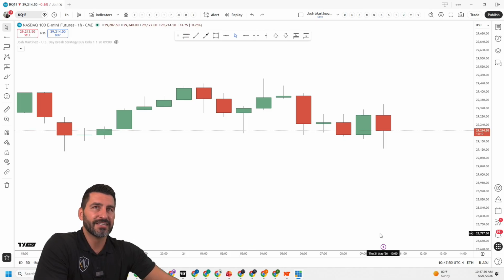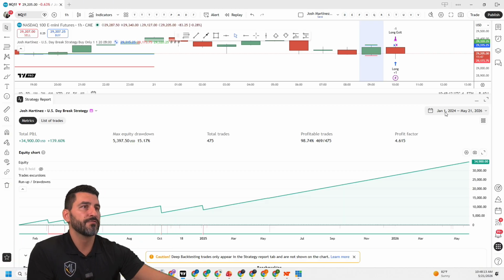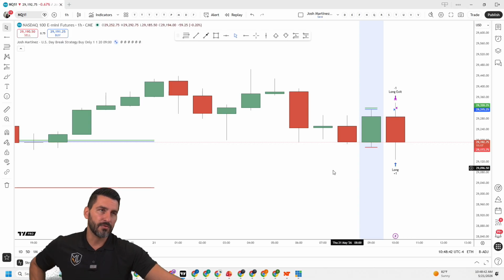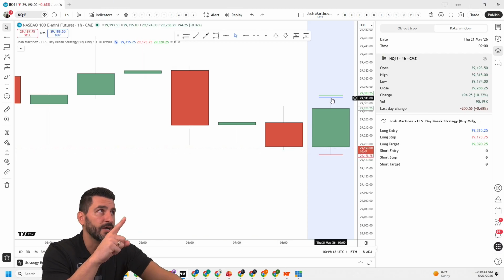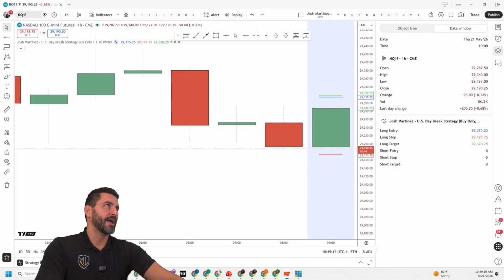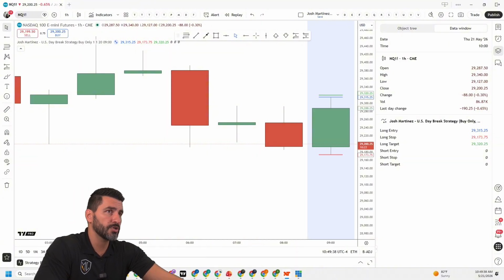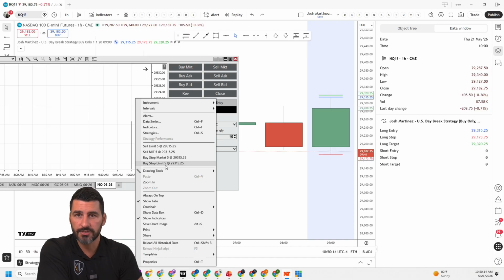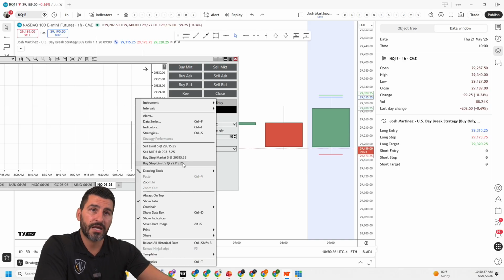Beyond The Trader | Stop Guessing Your Morning Entries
In this Beyond the Trader video, I walk through the disciplined morning futures routine using the U.S. Daybreak Strategy on the Nasdaq 100 E-mini futures. You will see how I identify the 9:00 AM to 10:00 AM candle, pull the exact high inside TradingView, and explain how a Buy Stop Limit order can be used inside NinjaTrader to help avoid the common problem of slippage.